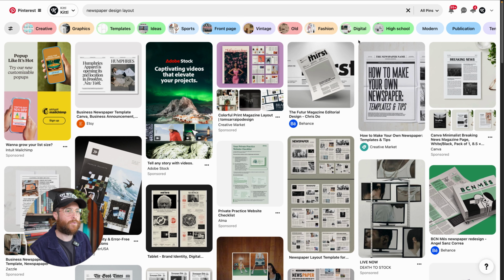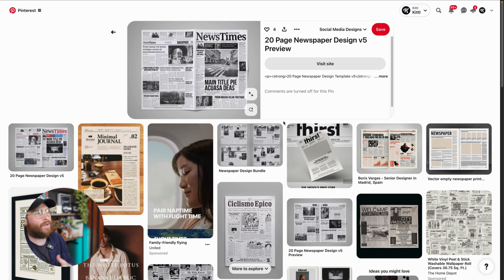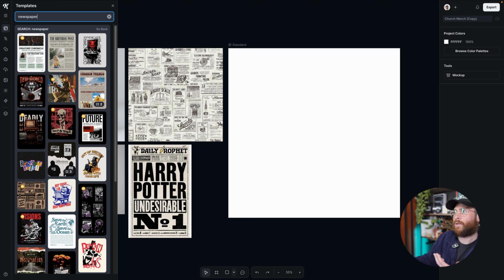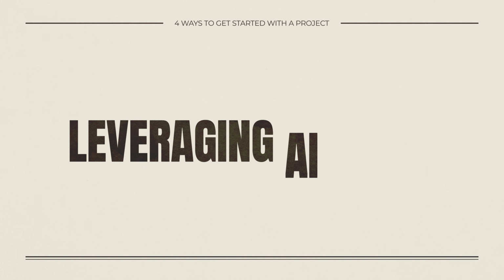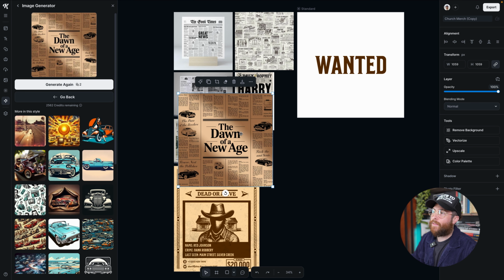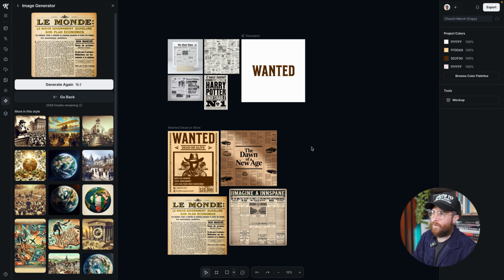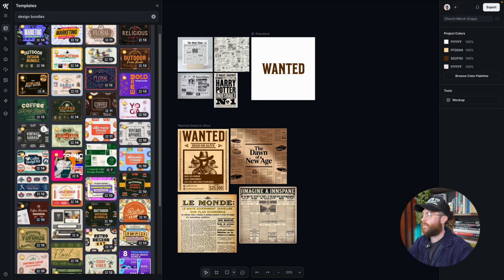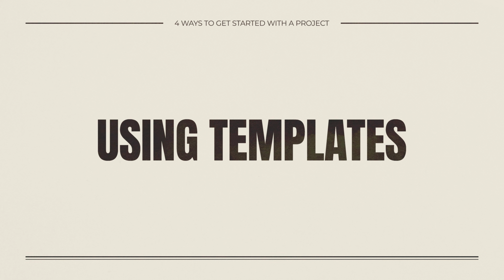4 Ways To Start A Design Project From Scratch (No More Blank Screen)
It can be daunting to look at the blank canvas when you open up a new design project. That's why Drew is sharing 4 different proven ways to start a design project without having to rely on creating from nothing. Whether you need to start mood boarding, or you want to try using AI for concepting, there is a method that can help you, so check this video out and make sure you watch all the way to end.

🕰️ Timestamps For This Video:
0:00 4 Ways To Start A Project
0:45 Method 1 - Reference Building
4:00 Method 2 - Find Similar Templates
6:40 Method 3 - AI Ideas
10:00 Method 4 - Using Design Bundles
15:00 Final Thoughts